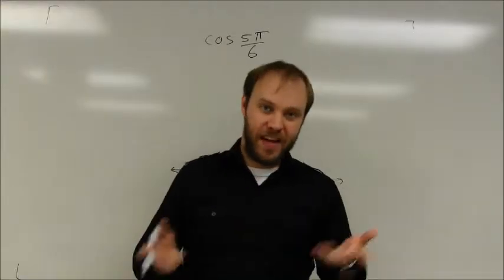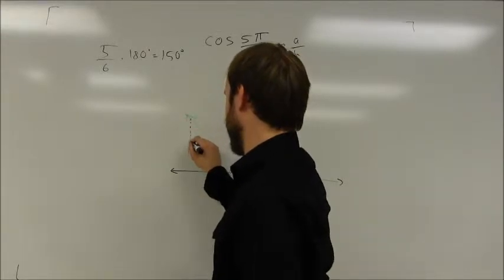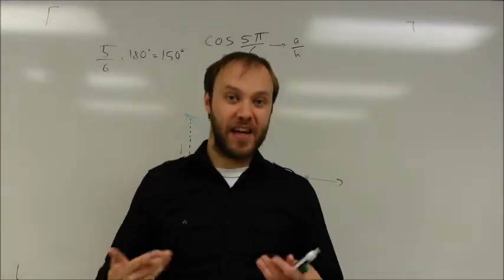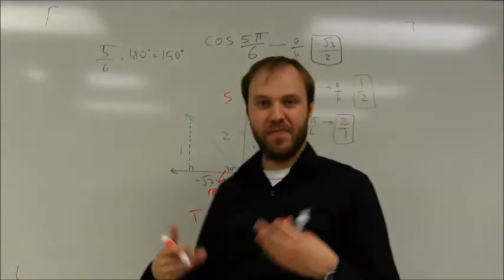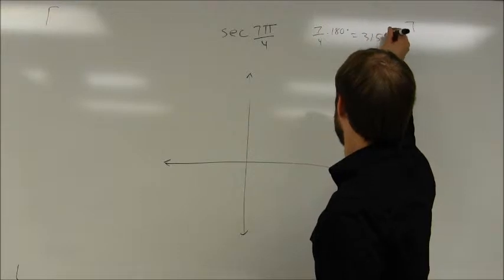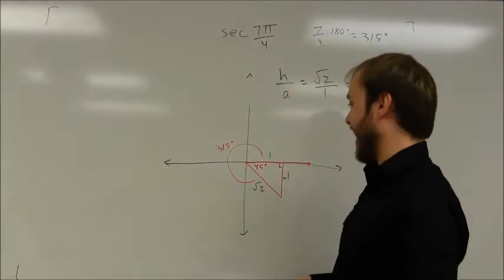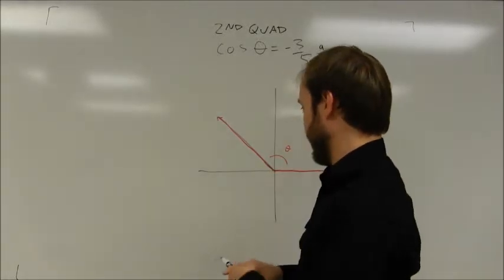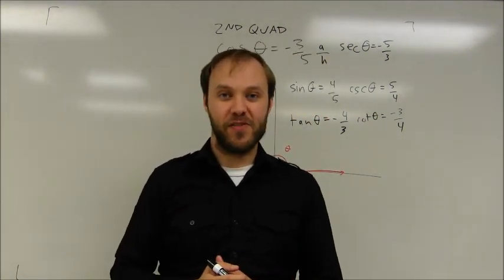Calculating Trig Values of General Angles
Calculating trig values of general angles in standard position.